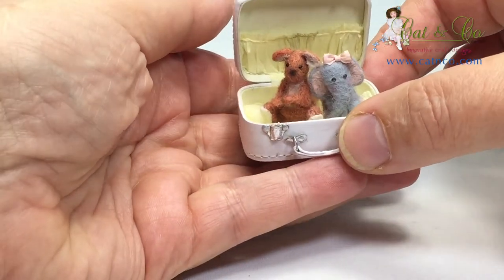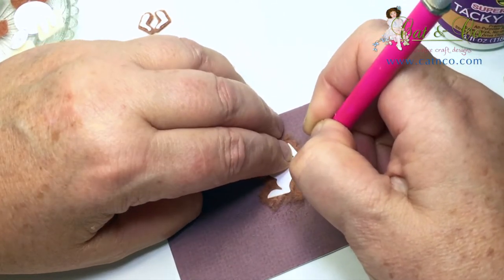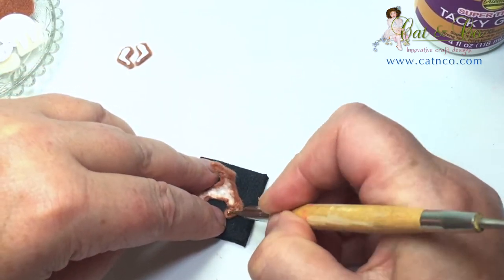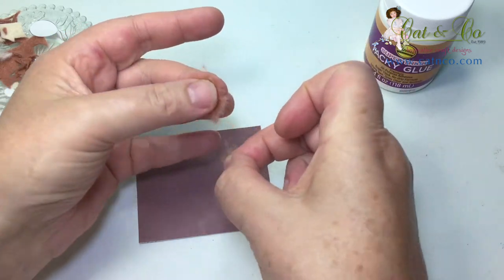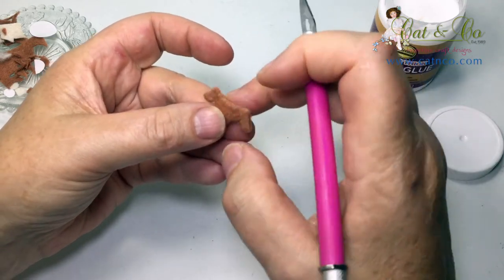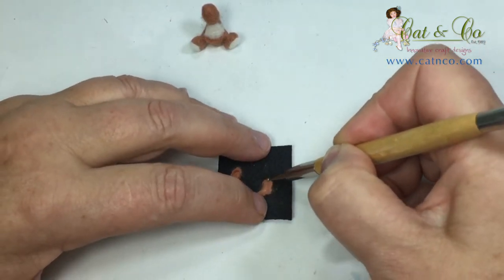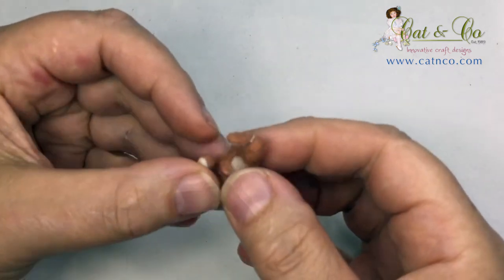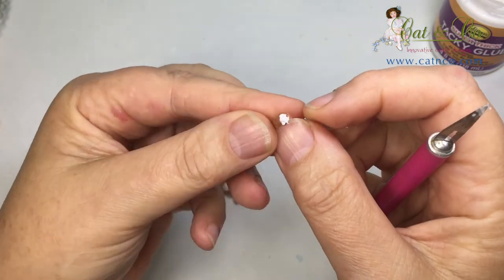Roo Felt Toy Tutorial CATNCO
Video Tutorial 1/12th scale soft toy kangaroo, created for a doll house, made from felt and card the two half’s join together gives the illusion of a soft stitched felt child’s toy. Catherine Mather CATNCO